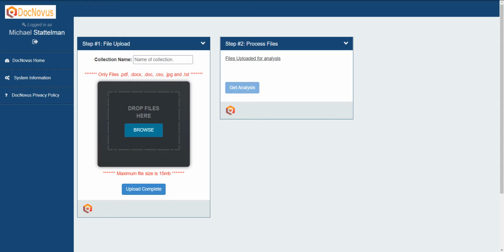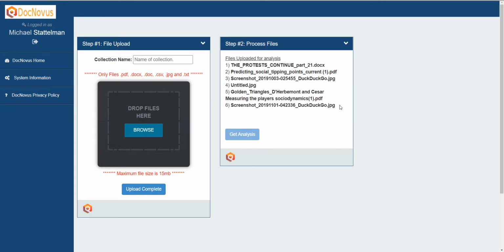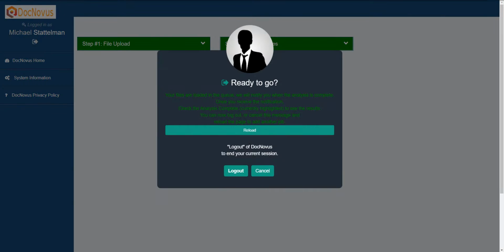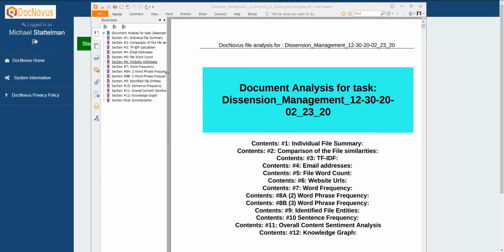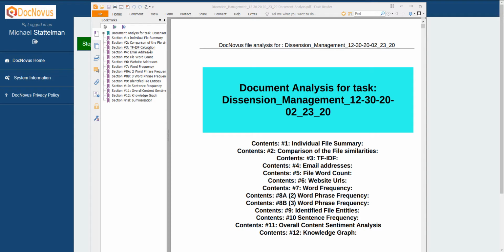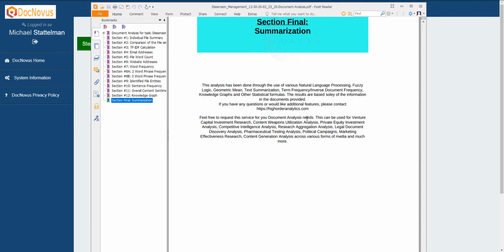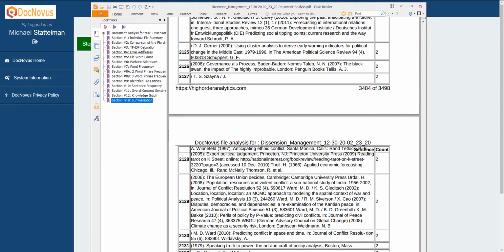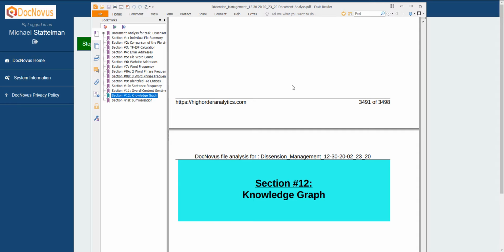DocNovus introduction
Developed a multi-file, multi-format document super- processor with Python, NLTK, Spacy and OpenCV. I designed it to help me aggregate and gain insight for my research but as it continues to evolve the applications are wide ranging. Legal, Competitive Intelligence, Marketing and on and on. I plan on using this for my PhD research.

But this is just the 1st half of the project.